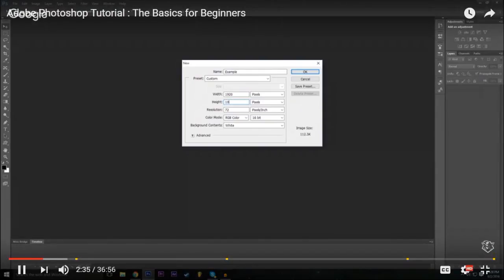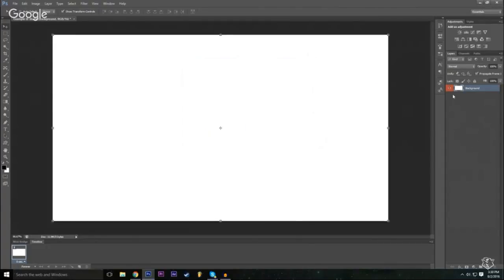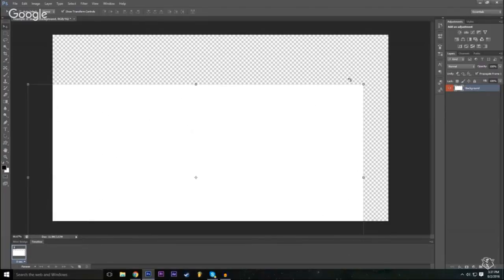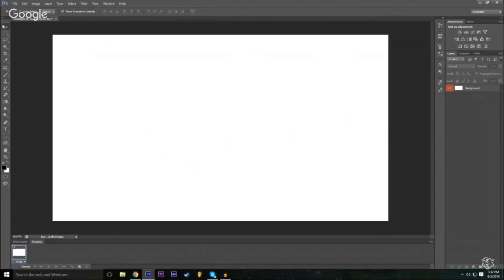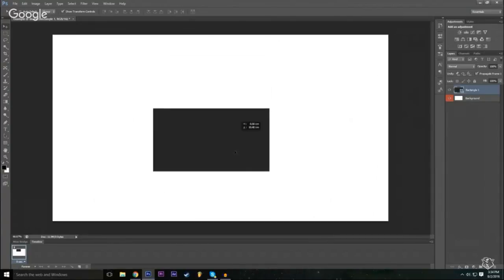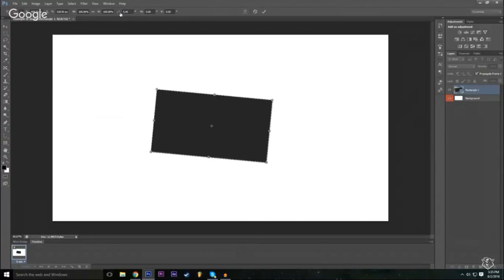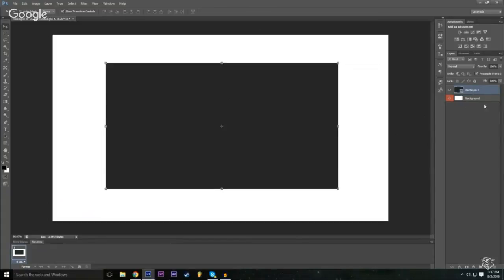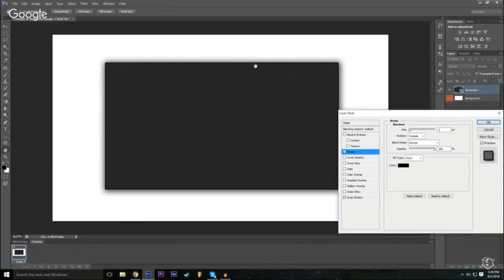Test Live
test